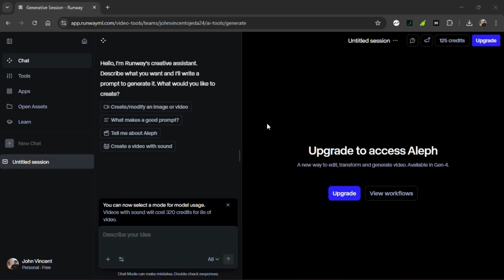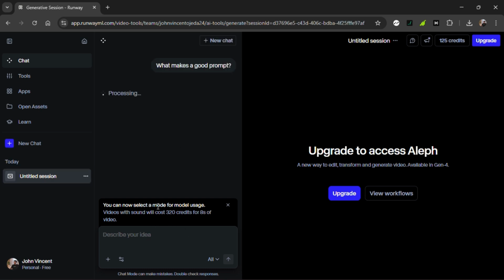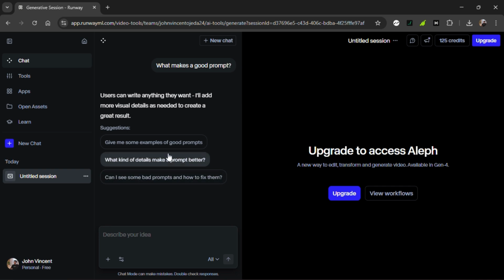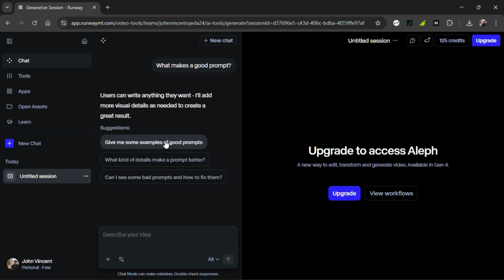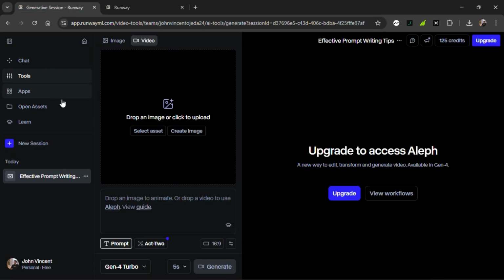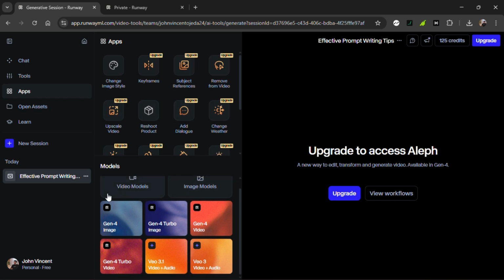NEW! How to Use Runway AI (2025) — Complete Beginner’s Walkthrough & Build Your First AI Video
In this complete beginner’s walkthrough of Runway AI (2025 edition), I’ll guide you step-by-step from signing up, navigating the dashboard, generating your first AI video, editing with tools like Act-One & Gen-3/Gen-4, and exporting your final cut. Whether you’re creating social posts, cinematic clips, or just experimenting with AI video tools, this tutorial covers everything you need to start confidently.

runway ai tutorial 2025,how to use runway ai,runway ml walkthrough,runway ai beginners guide,runway ai text to video,runway ai gen3 tutorial,runway ai gen4 beginners,runway ai act-one tutorial,runway ai video editing tools,runway ai browser based tools,runway ai prompt tips,runway ml sign up guide,runway ai export video,runway ai pricing 2025,runway ai image to video,runway ai video generator runways,runway ai beginner project,runway ai full guide 2025,runway ai step by step,runway ai creative suite tutorial